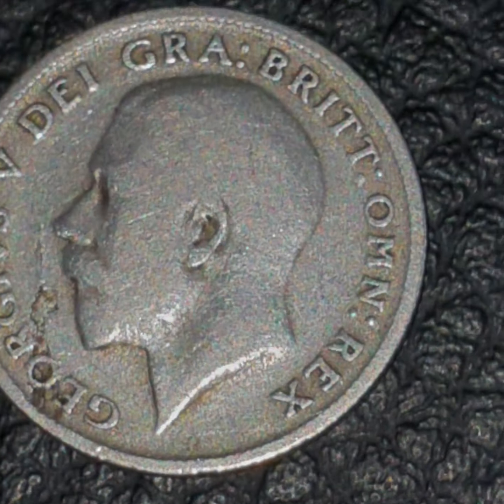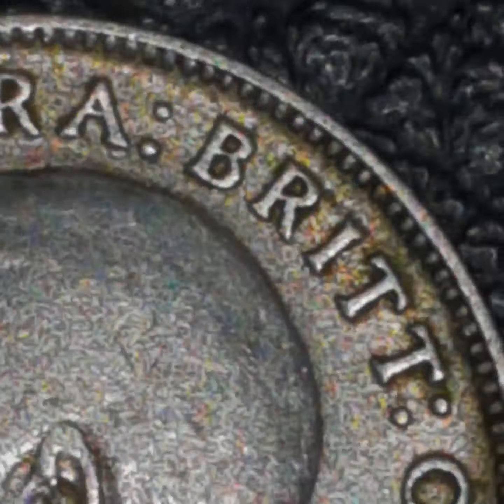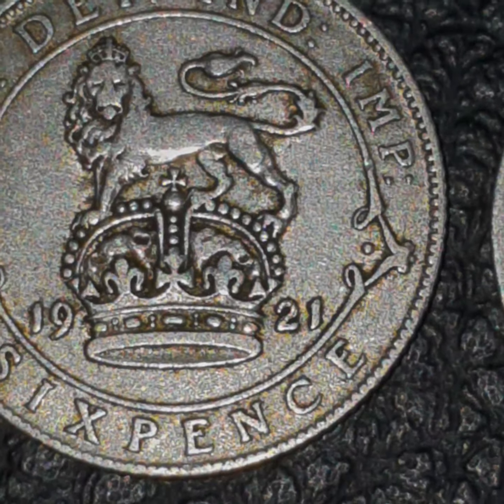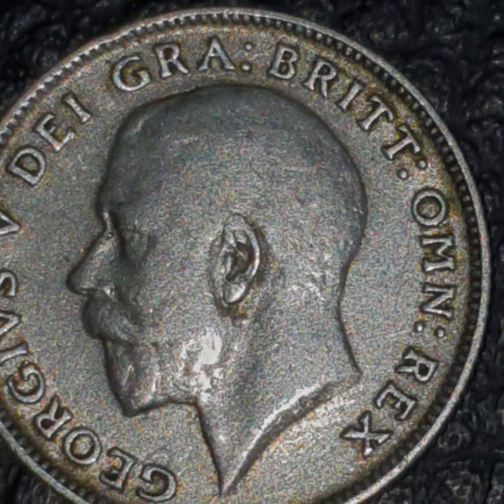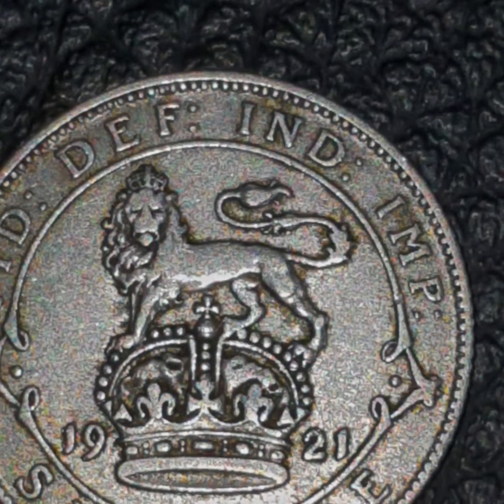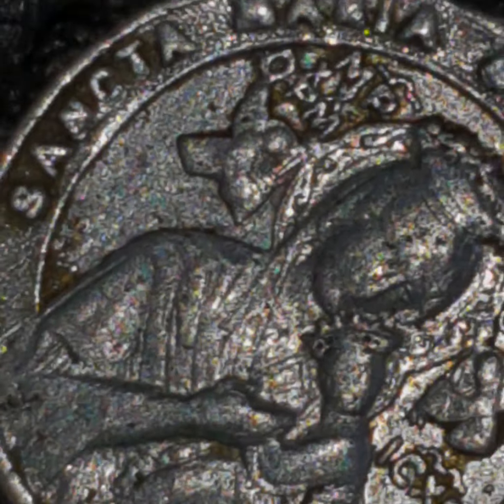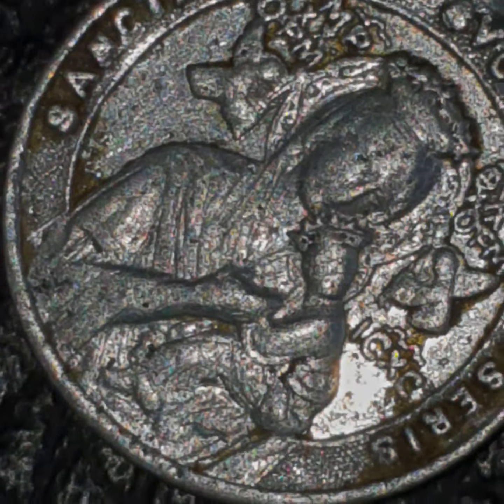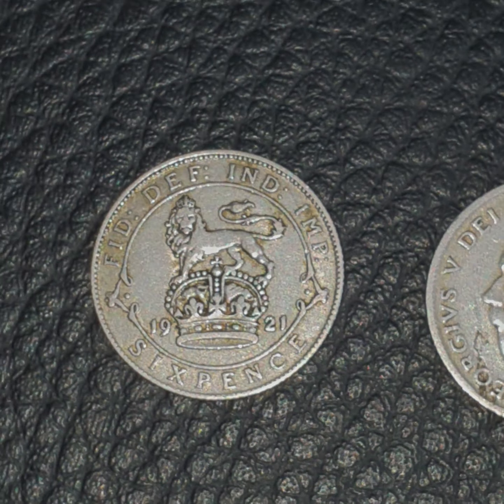British Empire 1921 sixpence with an era Eiffel Tower the Liberty Tower going up the nose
apparently this British Empire coin 6 pence has an error displaying an Eiffel Tower of the French Liberty Tower maybe it is Guy Fawkes trying to get up the Parliament house who knows up the nose of George V